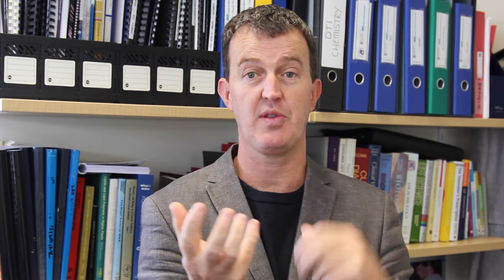Professor Matt Cooper discusses a recent Nature Communications paper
A special type of synthetic sugar could be the latest weapon in the fight against superbugs.

A team of scientists from The University of Queensland and Queensland biotechnology company Alchemia have discovered a potential new class of antibiotics inspired by sugar molecules produced by bacteria.

New antibiotics to which bacteria are unlikely to develop resistance are urgently needed to combat the rise of superbugs - drug resistant bacteria.